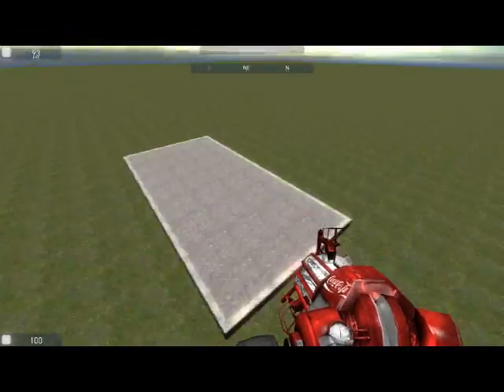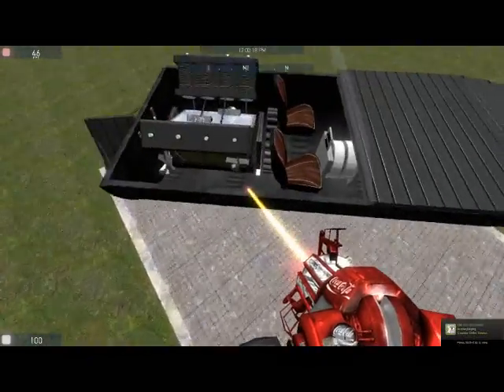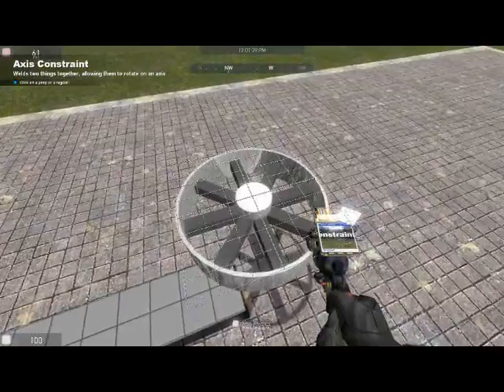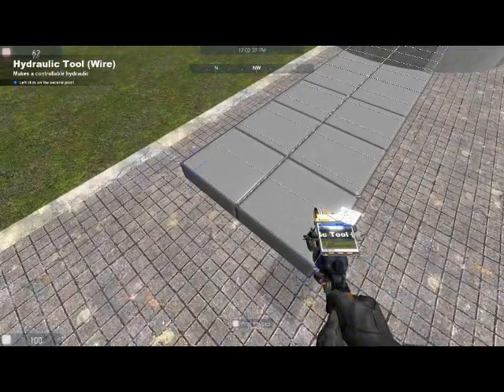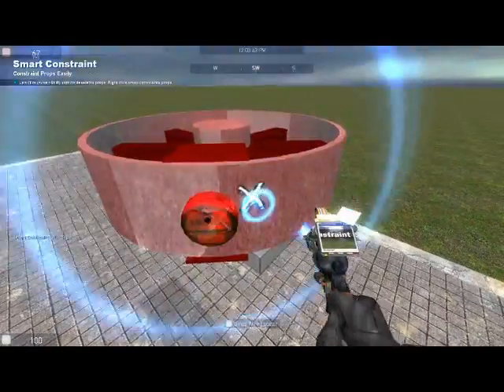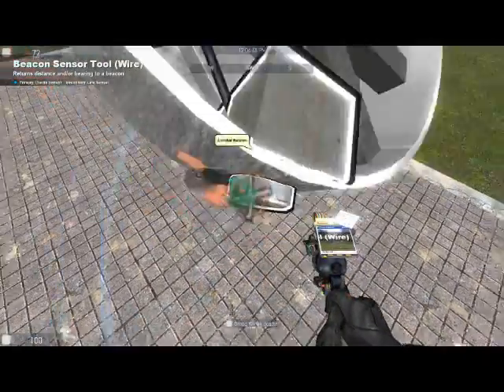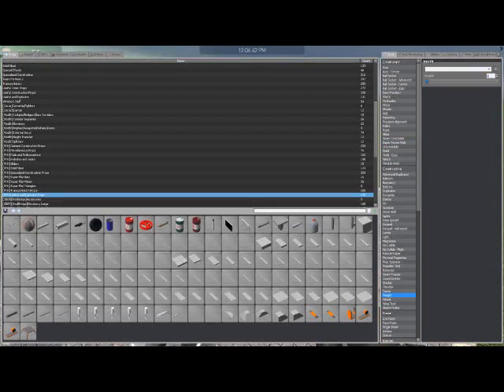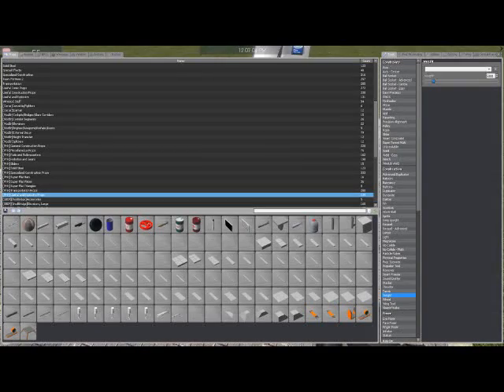Gmod Hydraulic Engine Tutorial - Hydraulic Engines Explained {#3}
Well.. like it or not it IS the only tutorial out there that is gonna explain how to actually build a hydraulic engine using beacon sensors and not just rangers, and a few tips here and there.

Also I have just made my own survival island map on minecraft, its definately entertaining at the least.

Fact is, most people don't know how to build em, I didn't until recently, took me weeks to find out how they worked, so here it is for you, the most powerful form of engine in gmod in under 10 mins!

Update*
This isnt actually the only hydraulic engine tut based off beacon sensors. but whatever, thats internet for ya, someone else always has something before you do